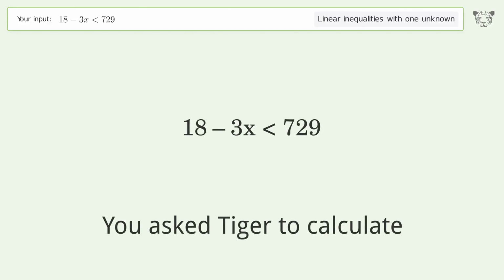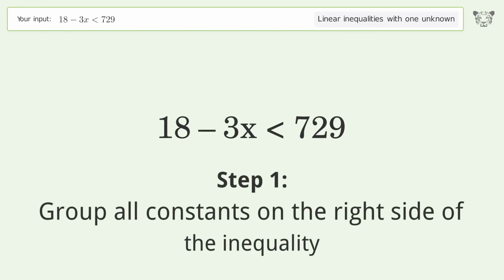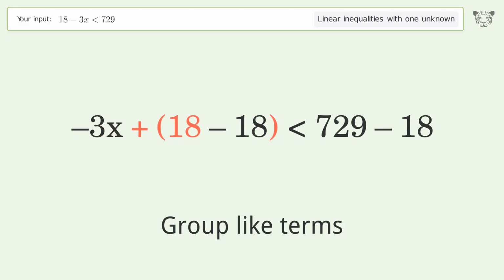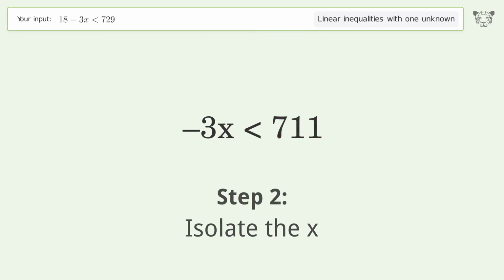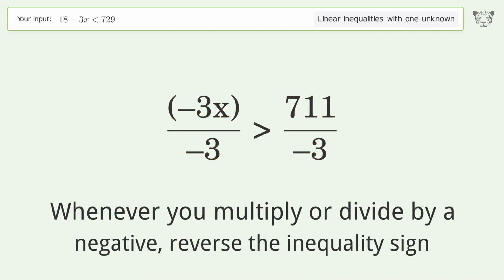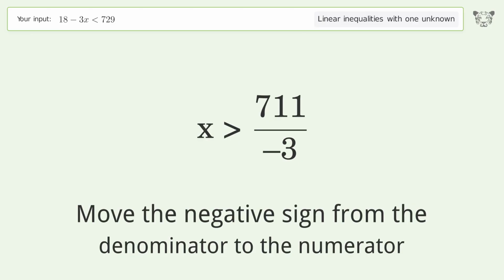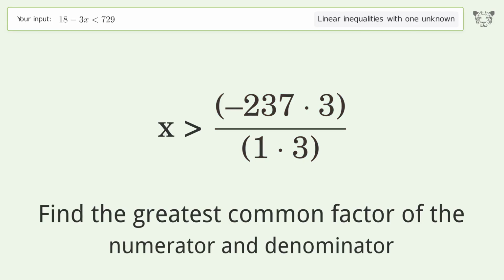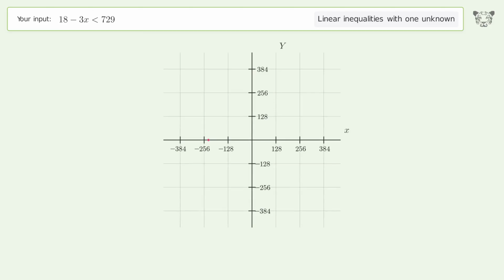18-3x less than 729 - Solve linear inequalities with one unknown